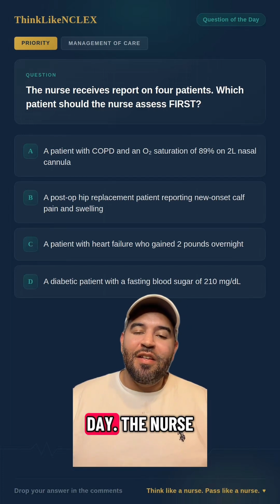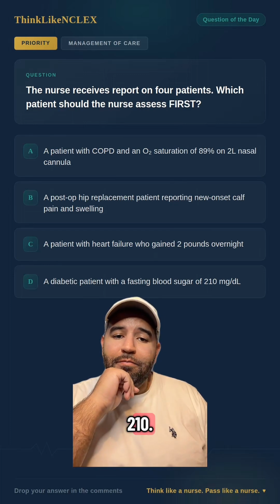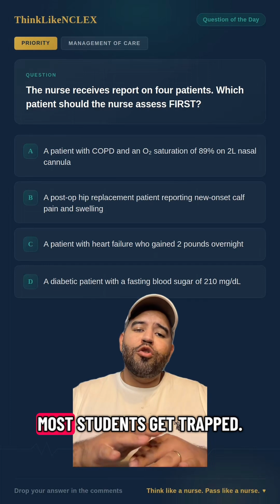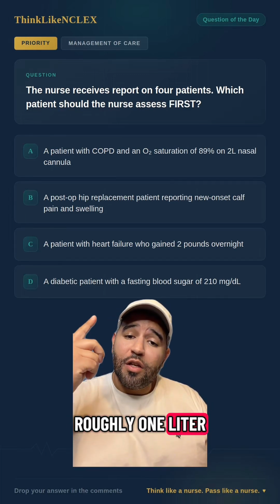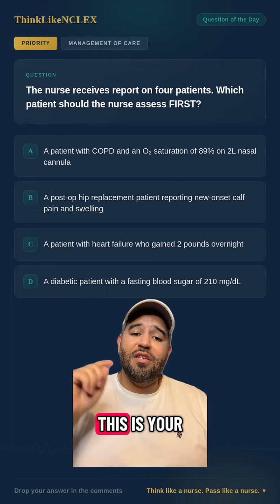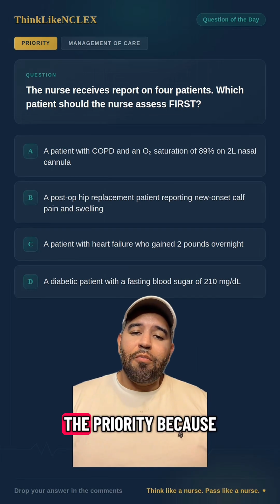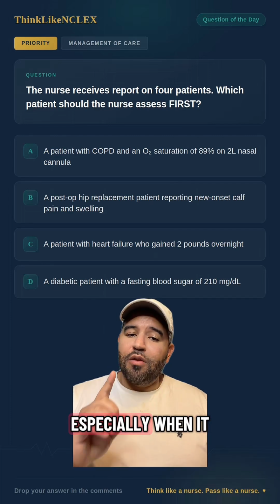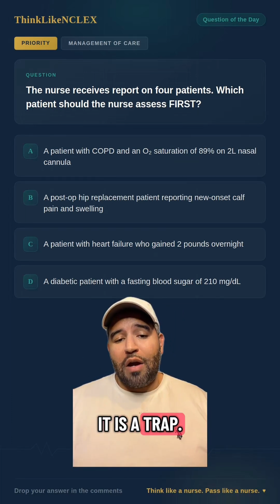Priority Nursing Question of the day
Question of the Day dropping these every
week. Four patients. One priority. Full clinical
reasoning walkthrough so you don't just know the answer, you know HOW to think through it.
Drop your answer in the comments. Save this.
Follow for more.